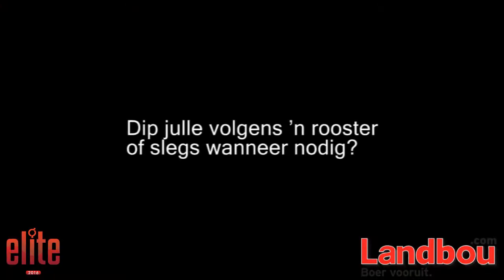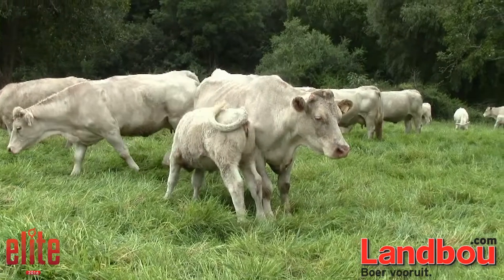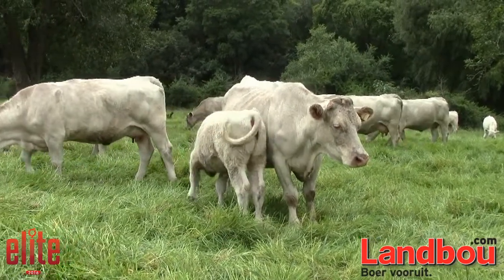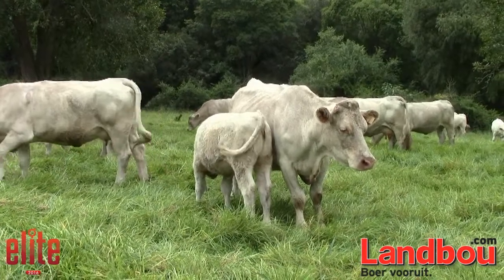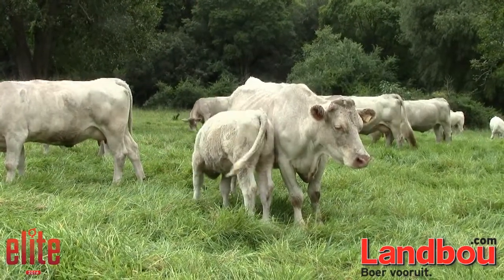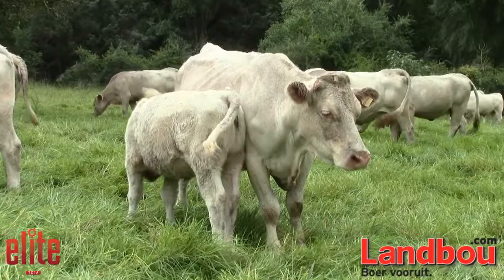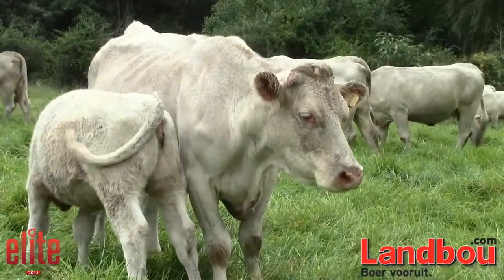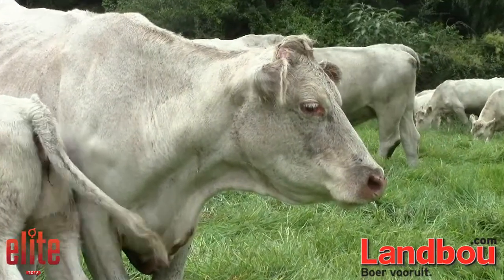Elite-koeie: Charolais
Hoewel die groen heuwels van die KwaZulu-Natalse Middelland die indruk wek dat dit maklik is om te boer, bied dié omgewing groot struikelblokke. Drie sakemanbroers en hul plaasbestuurder poog met gedeelde verantwoordelikheid om hul Rosnev-Charolais-stoetery by Balgowan doeltreffend te bestuur.